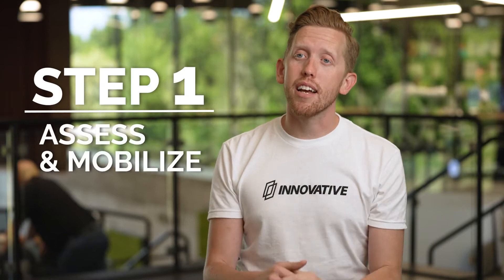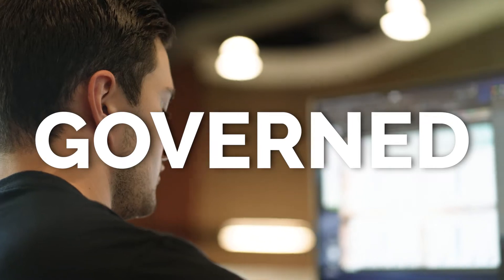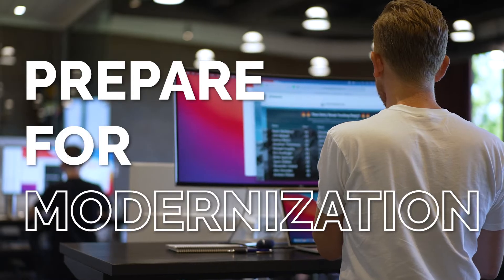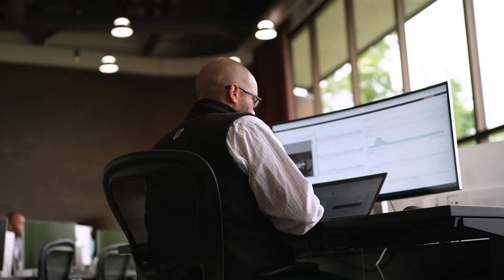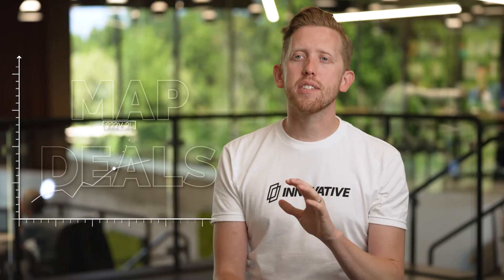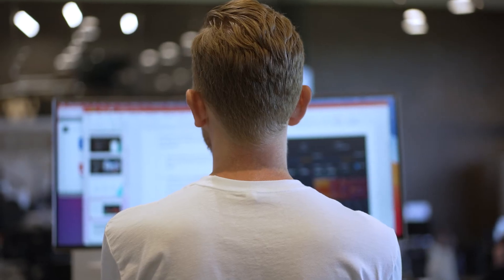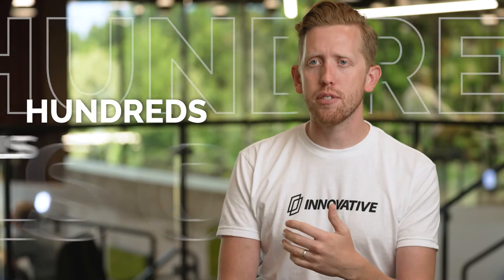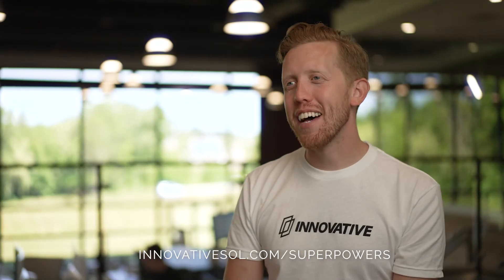AWS Migration Acceleration Program (MAP) with Innovative Solutions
Accelerate your cloud migration and modernization journey with an outcome-driven methodology and an AWS Premier Consulting Partner, Innovative Solutions.